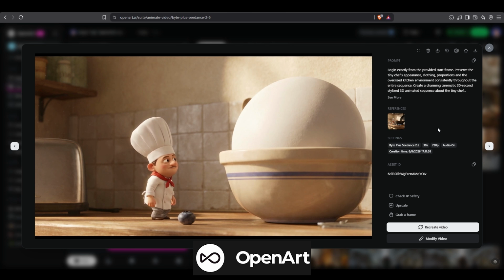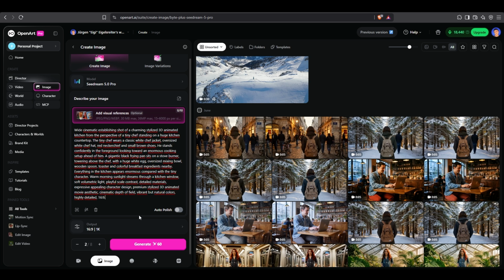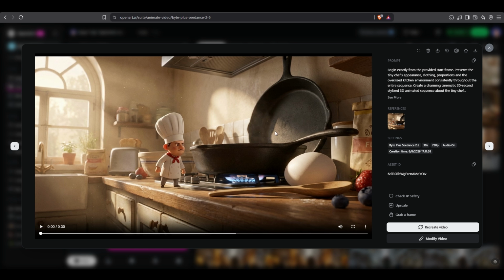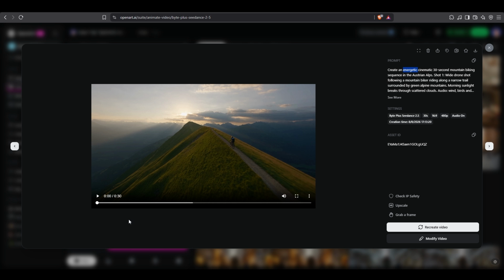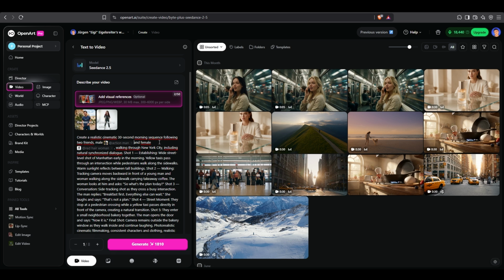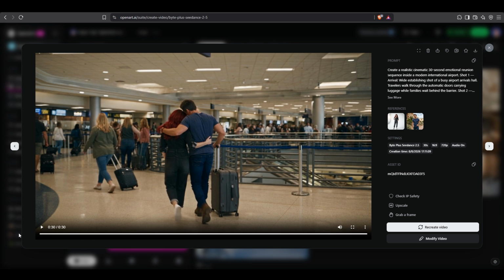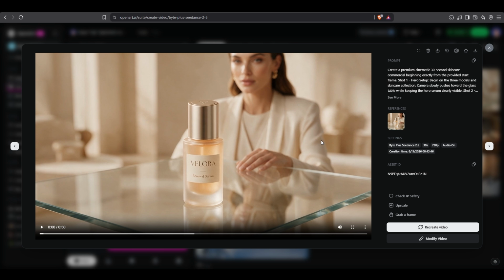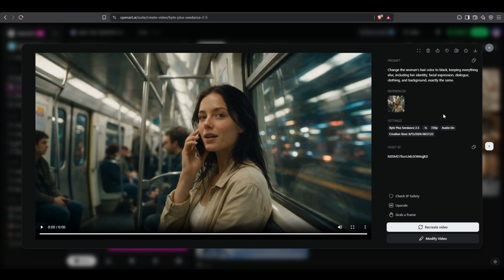OpenArt Seedance 2.5 – Create Cinematic 30-Second AI Videos with Audio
Ad/Werbung. 🔗 Try Unlimited Seedance 2.5

In this video, I test Seedance 2.5 inside OpenArt, one of the top AI video generation models available on the platform.

I explore how Seedance 2.5 handles cinematic text-to-video and image-to-video generation, including multi-shot sequences up to 30 seconds, consistent characters and environments, camera movement, action, dialogue, sound effects, music, and complete audiovisual scenes.

Finally, I test different creative styles and practical use cases for filmmakers, advertisers, content creators, and anyone looking to create polished AI-generated video directly inside OpenArt.